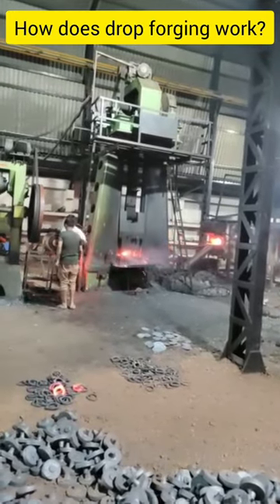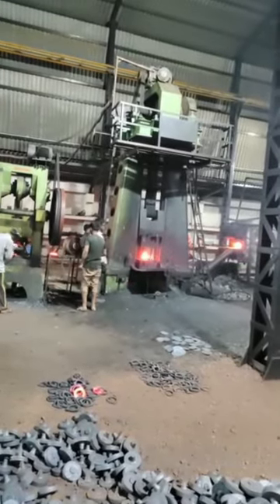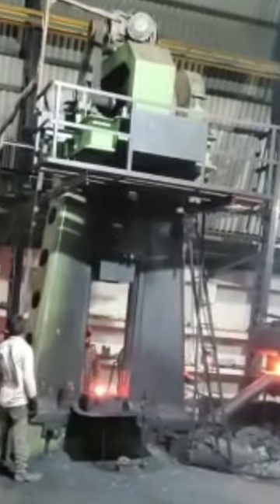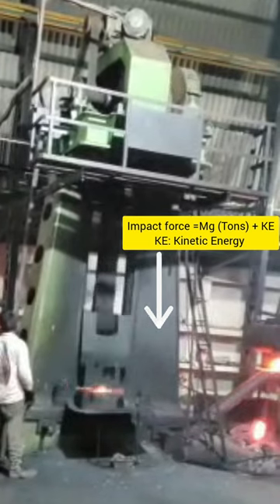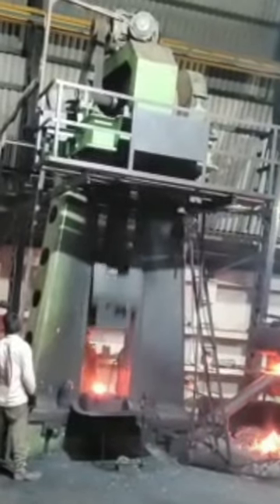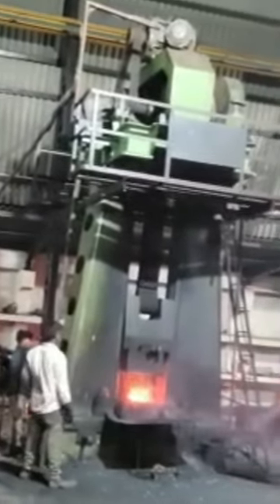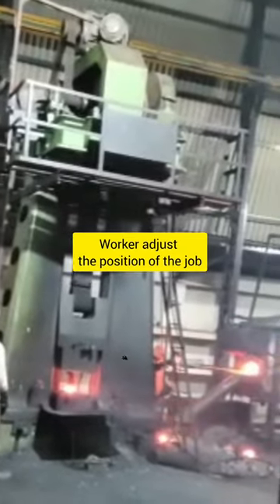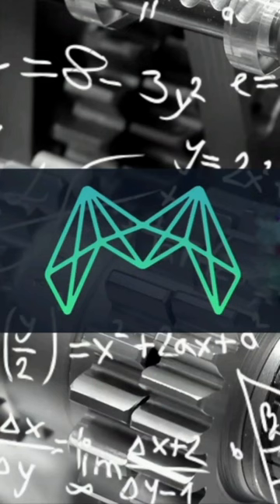Working principle of Drop forging